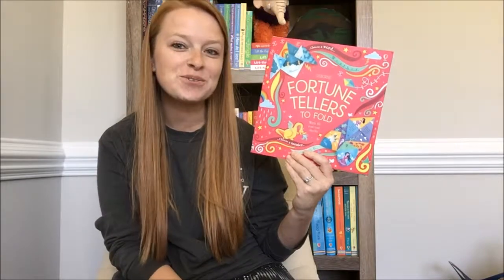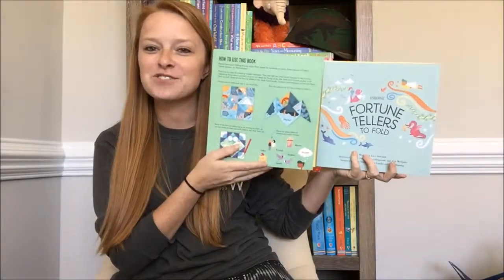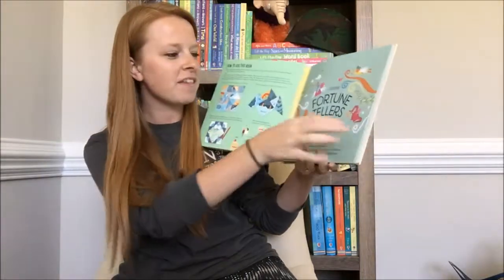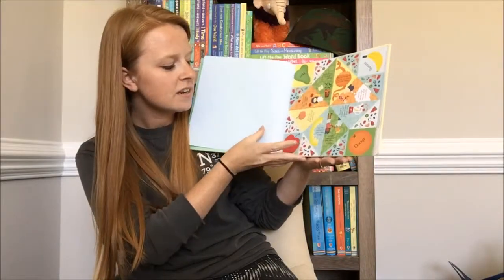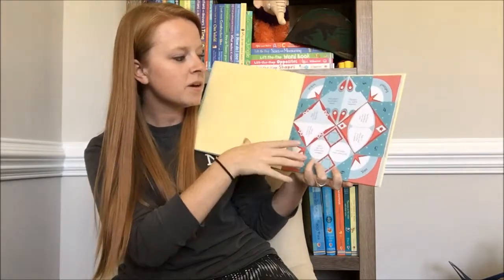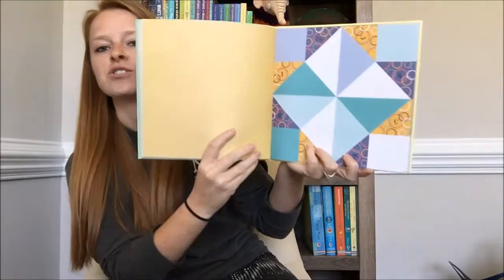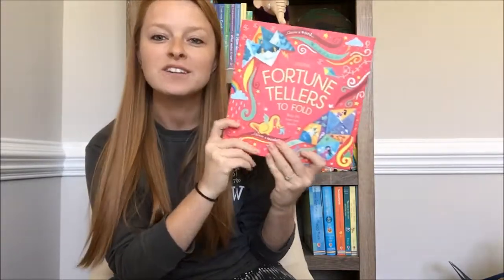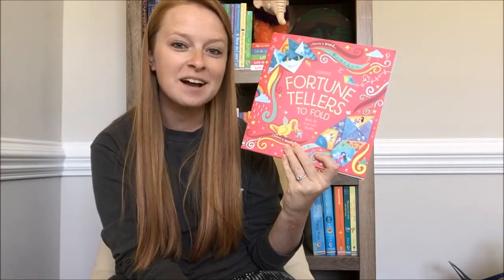Usborne Fortune Tellers to Fold